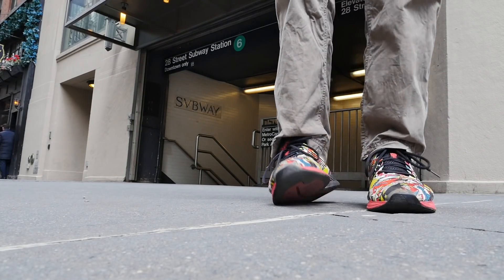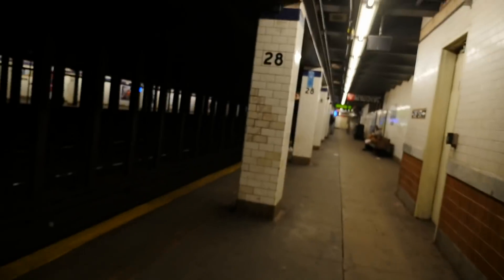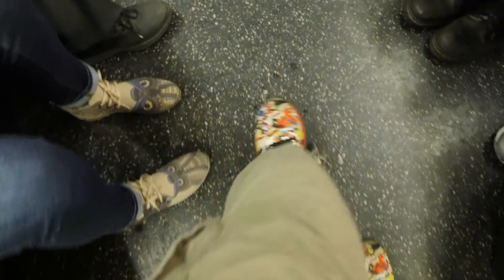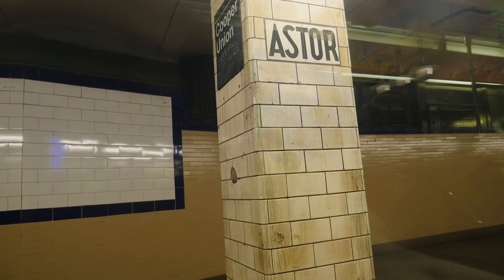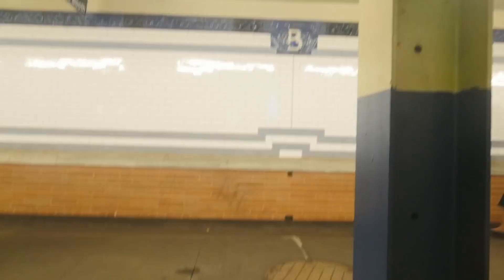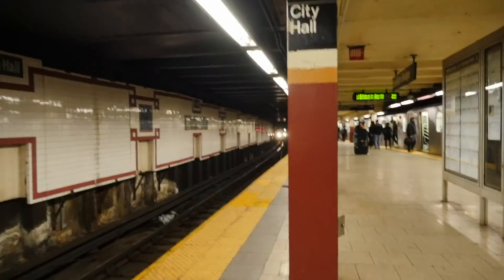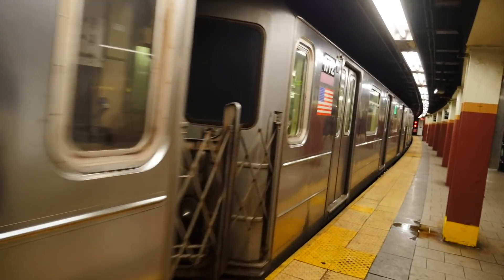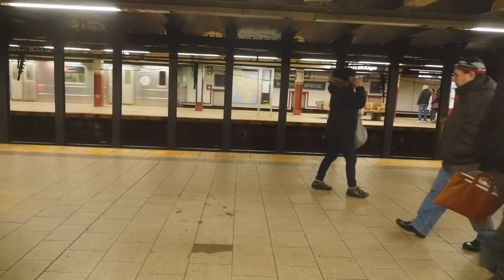6 6 CIty Hall Abandoned Station Loop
This was a first for me. I LOVE abandoned stations!